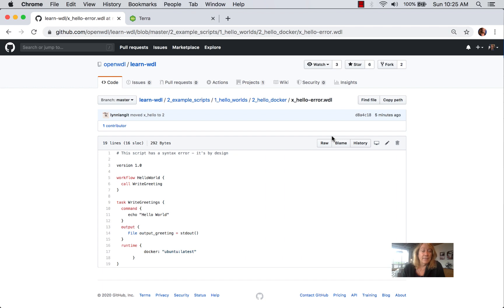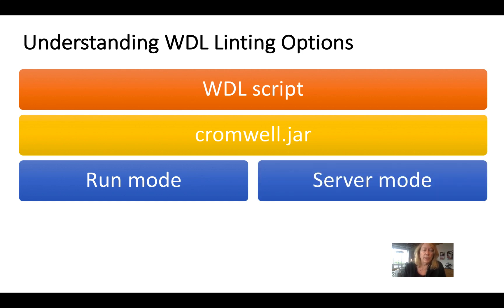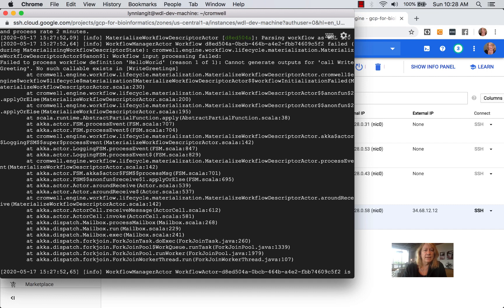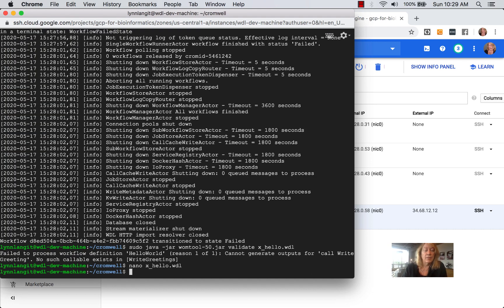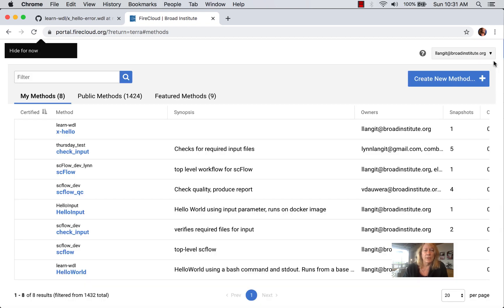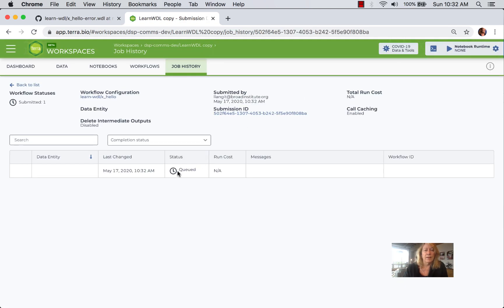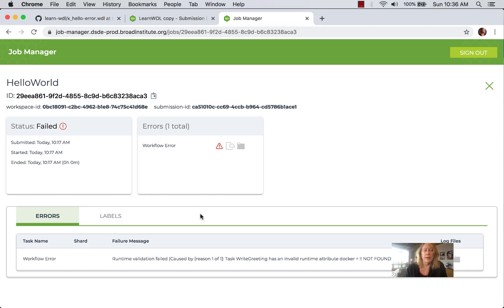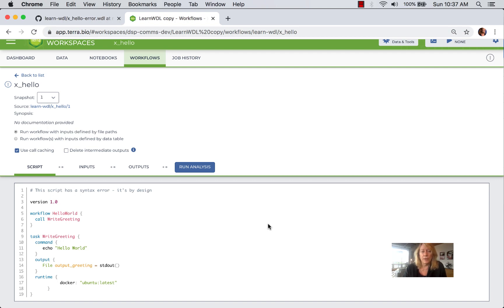Linting WDL Scripts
Understand and see how common WDL script linting tools work. Shows using womtool.jar and also the Broad Methods Repository for Terra.bio. See the companion repository